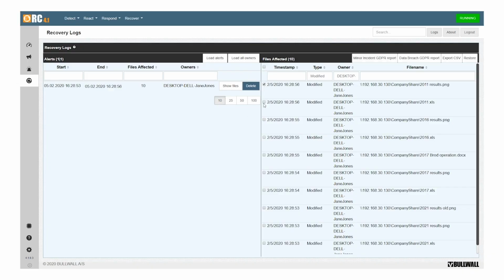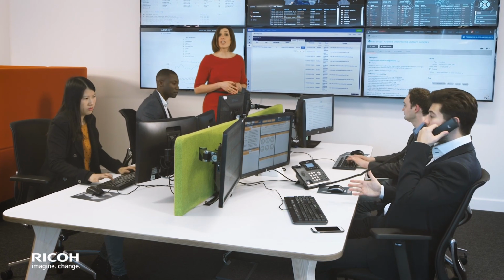Ricoh Ransomware Containment in Action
Ransomware has quickly become one of the #1 security threats to businesses in the US and around the world. Ricoh’s Ransomware Containment, powered by BullWall RC (RansomCare), is a new and innovative technology that detects ransomware attacks by monitoring data files (i.e., word, excel, pdf. etc.) stored on the network and in the cloud for illegitimate encryption. This solution will detect and stop ransomware attacks, even when the malware has bypassed all existing endpoint protection and other prevention or behavioral security tools. It is a vital element of an overall defense strategy, providing critical security defense for a small portion of your available security budget.

Ricoh USA is an information management and digital services company connecting technology, processes, and people. As part of a global leader, we create competitive advantage for over 1.4 million businesses and solve problems for companies large and small.

Every day our more than 90,000 global employees serve a vast array of industries designing and optimizing end-to-end business solutions. At the forefront of innovation, we use a wide range of systems, platforms, and image technology to make data accessible to people faster and with more insight than ever before.